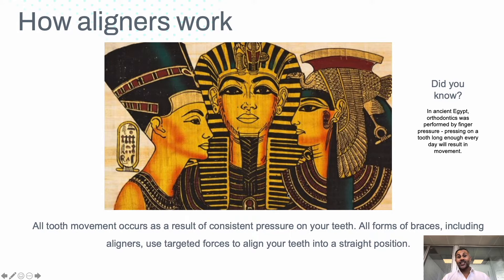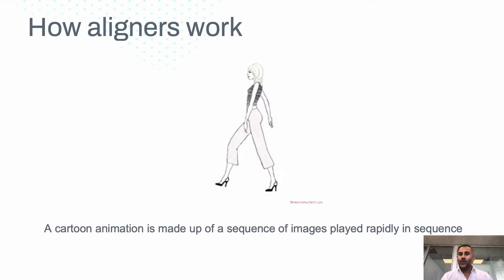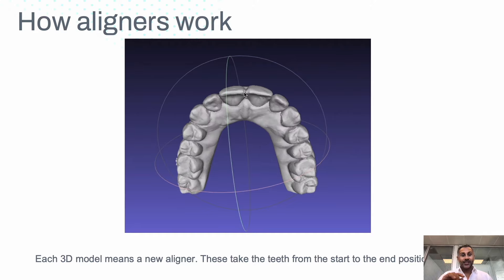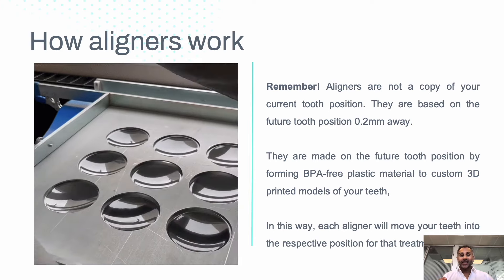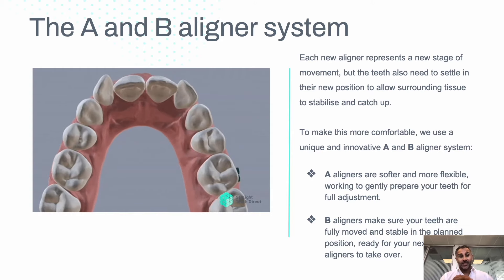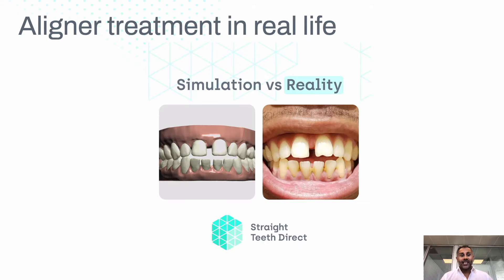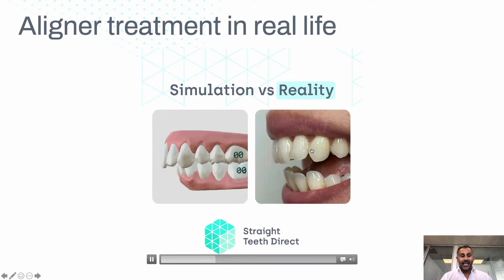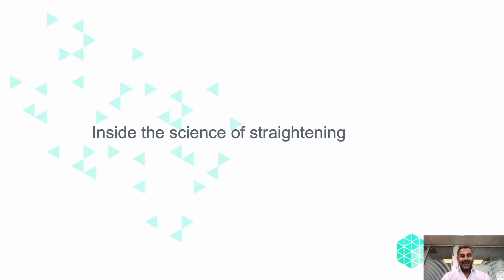How teeth move with aligners - now explained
Have you seen impressive smile transformations and wondered how teeth move with aligners? In this episode on the science of teeth straightening, our CEO and co-founder Dr. Aalok Y. Shukla explains how aligners work using the same basic concept of consistent pressure that was used to straighten teeth in Ancient Egypt! All forms of modern braces use these targeted forces for tooth movement in orthodontics.

So how do invisible aligners work and what’s behind tooth movement theory? Think of it like frames in a cartoon animation: each aligner is like a frame, moving your teeth by 0.2mm. Over a course of several months, your teeth are moved in small increments to achieve a final position. So, each aligner represents the new position your teeth will be in, preparing them for the following aligner and teeth movement.

Using our A&B aligner system, the more flexible A-aligners help stimulate movement and the stronger B-aligners secure the new position. This enables more comfortable, systematic tooth movement mechanics. Of course, every smile transformation is first digitally planned and then applied, so keep watching to see the process in 3D simulation vs reality!

📲Ready to embark on your own teeth straightening journey?! Our 3D printers sure are!
To find out if it’s for you, simply send photos of your teeth for your same day Free E-Consultation (+bonus demo video giving you a virtual tour of the entire process) 👉🏼

👀For more Straight Teeth Direct reviews, testimonials and teeth straightening before/after results, check out

📖Want to find out more about invisible aligners for teeth? Check out our blog - it’s full of super informative articles all about teeth straightening